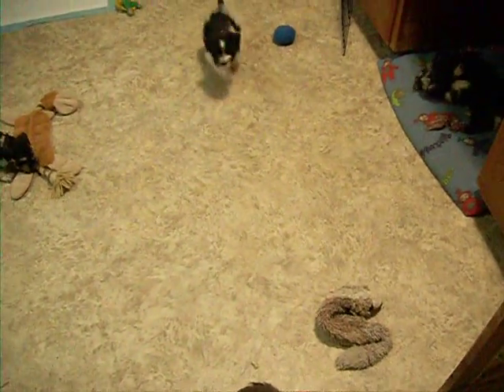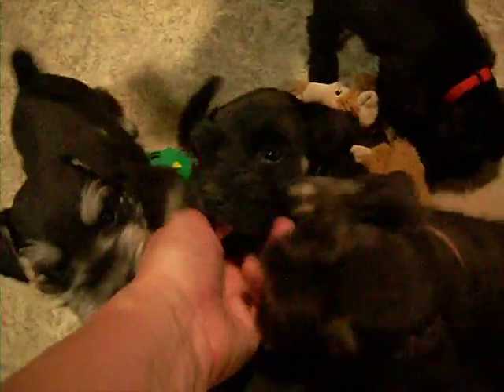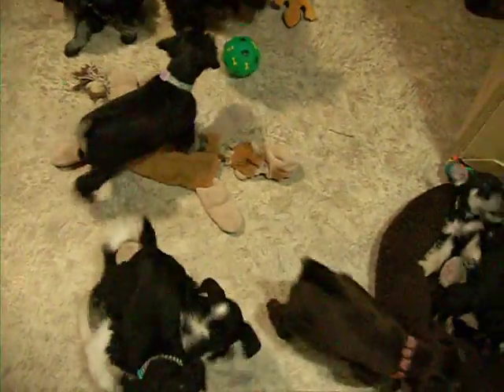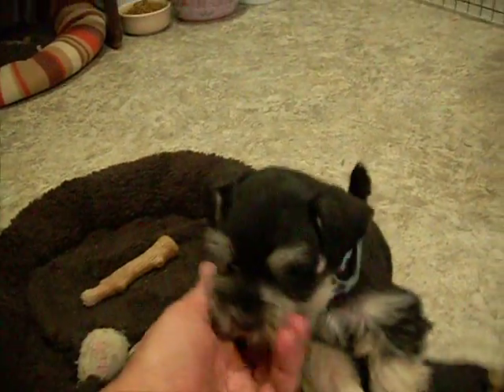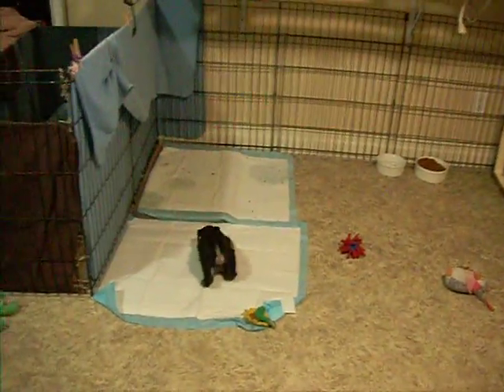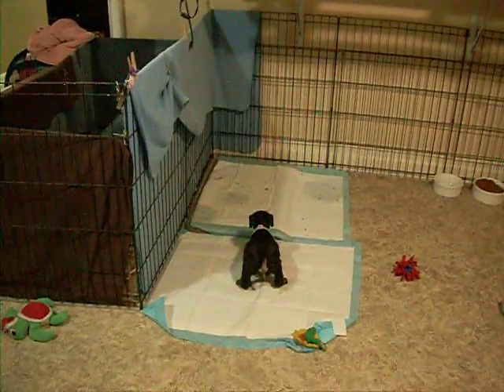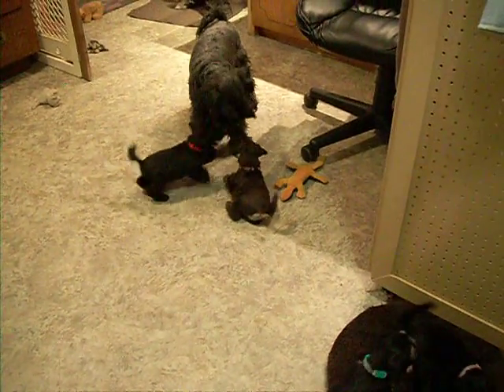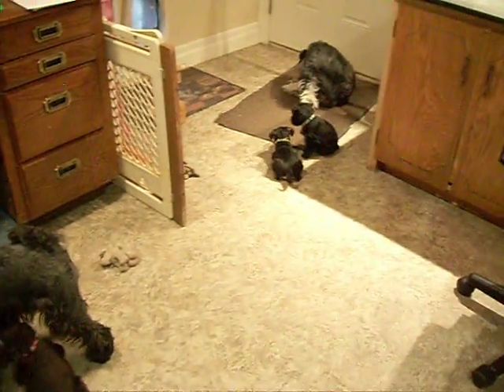Mysti/Bentley and Journey/Phantom Puppies - 6 weeks old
Six Mysti pups and 4 Journey pups are now 6 weeks old.  They are getting very active and hard to film but we tried to make sure every pup got a little bit of camera time so you can watch your pups at play.  Enjoy!  Note:  These pups are all sold!